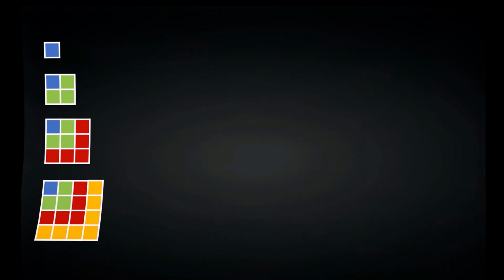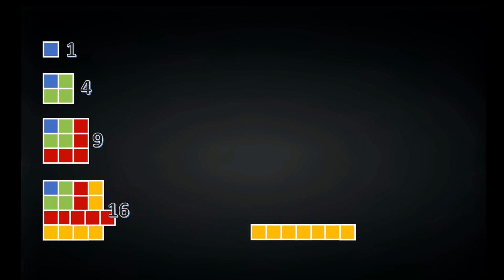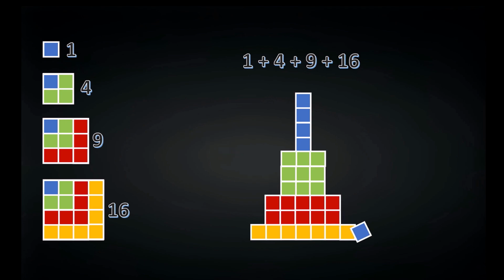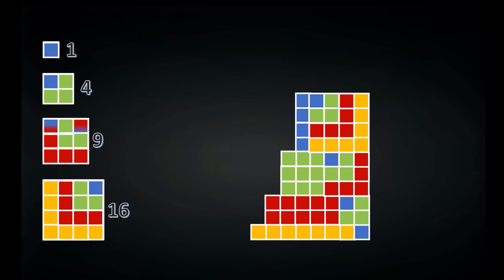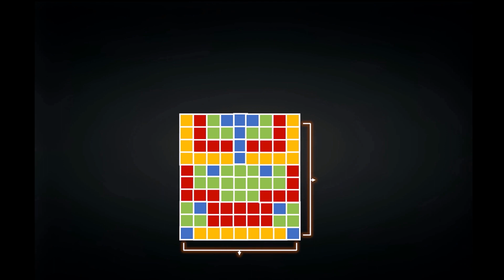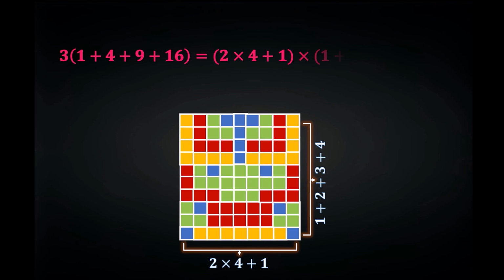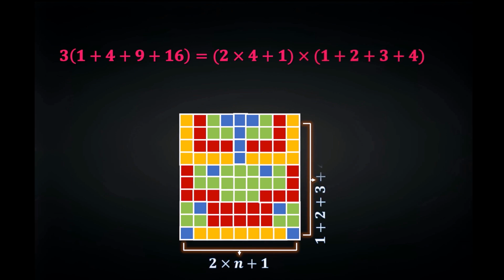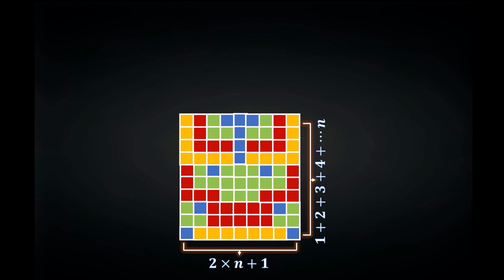Sum of n square natural numbers| Fformula for Square numbers Sum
We have discussed formula for the sum of n square natural number geometrically in the video lecture. This whole video animation is created on Ms. Powerpoint. Watch till end